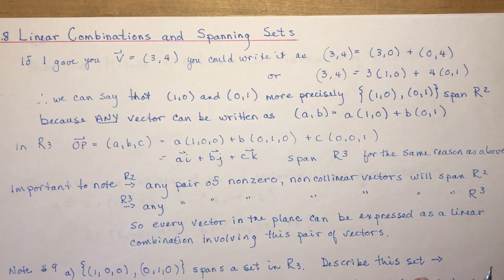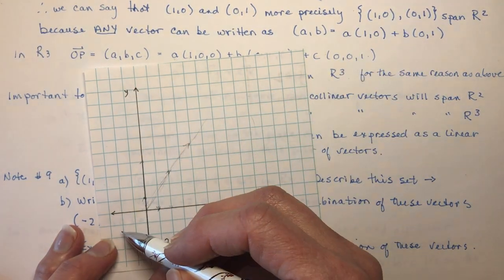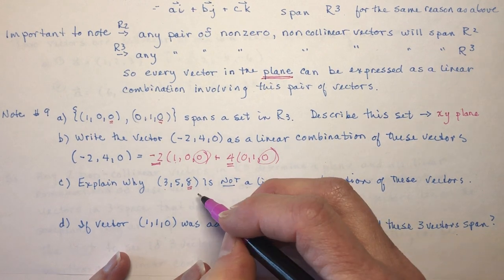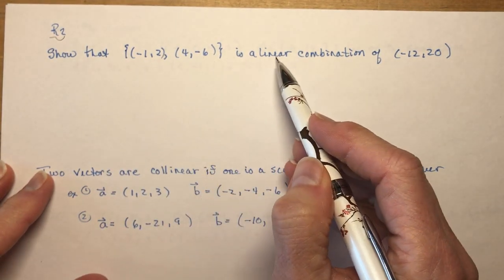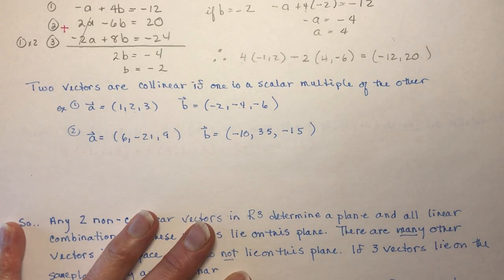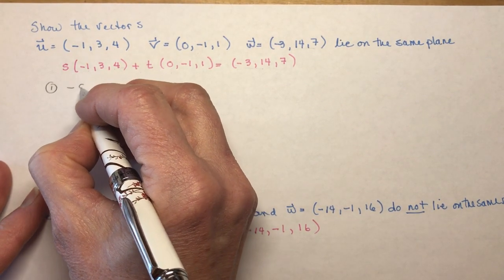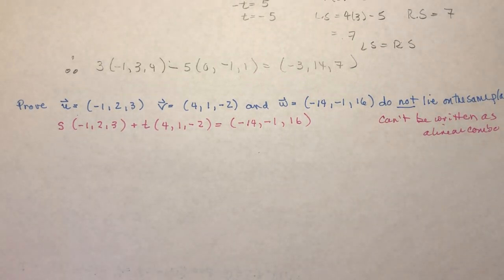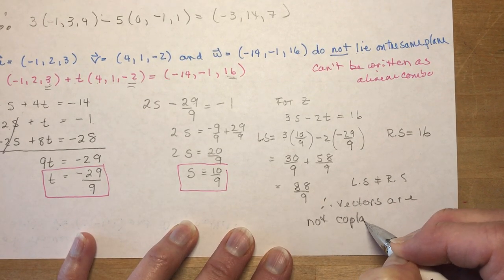Vectors 6.8 Linear Combinations and Spanning Sets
Linear Combinations and Spanning sets!  I do my best to explain carefully what the key points are of this lesson.  There are a LOT of words that need to be carefully absorbed here.  Math lessons aren't all about calculations but also about understanding!  A very important concept that will become more important in future lessons. How to tell if 3 vectors are on the same plane but checking to see if they can be written as a linear combination.